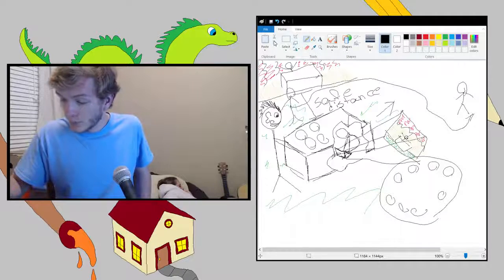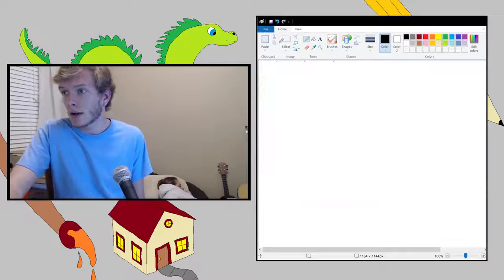Understanding a Wooden Postcard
A fine wooden Rosetta stone if I've ever seen one! Ahh, young love.